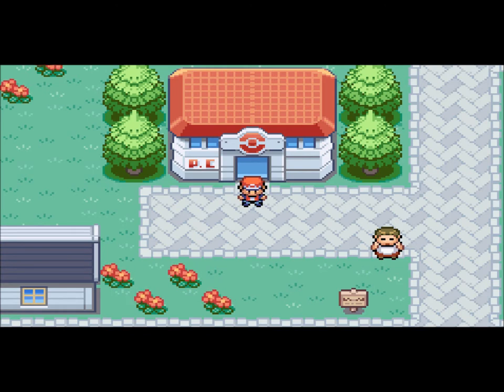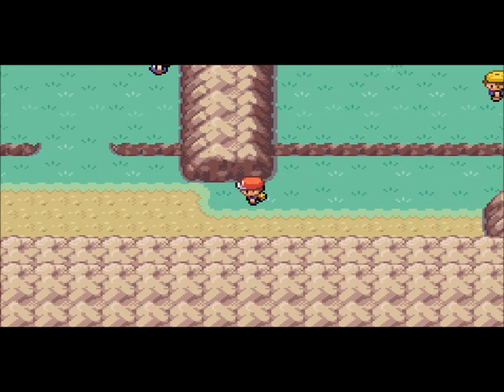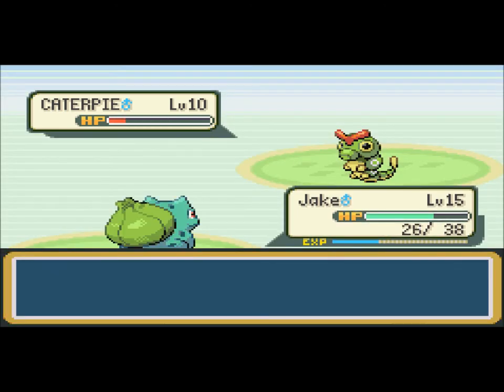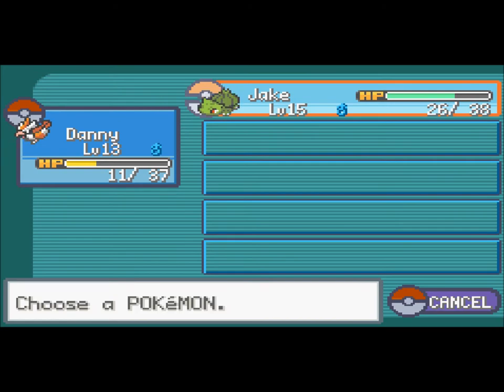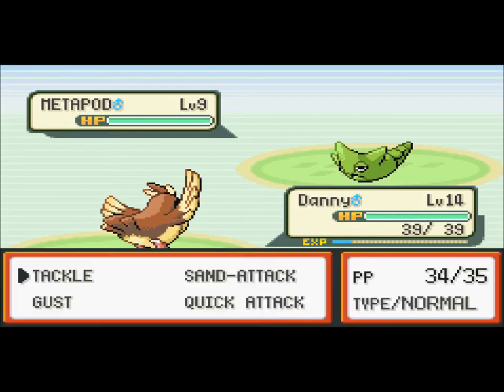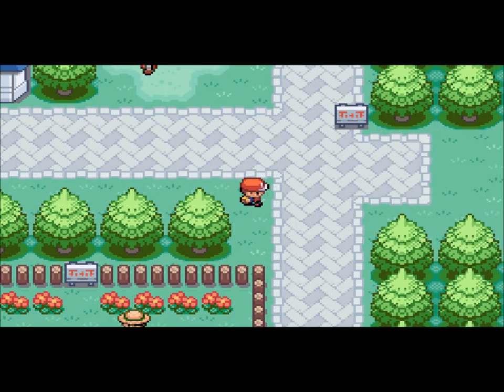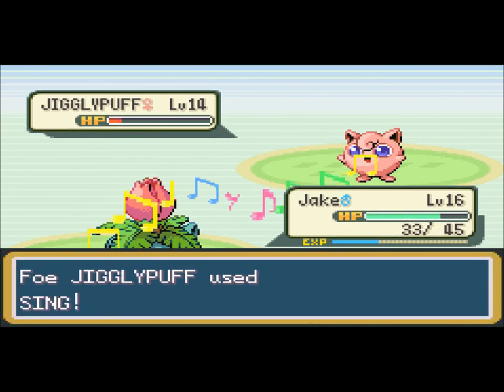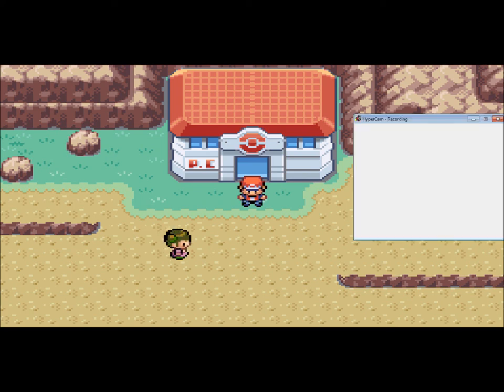Pokemon Fire Red Walkthrough Part 5: Route 3!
Bye-bye Bulbasaur!